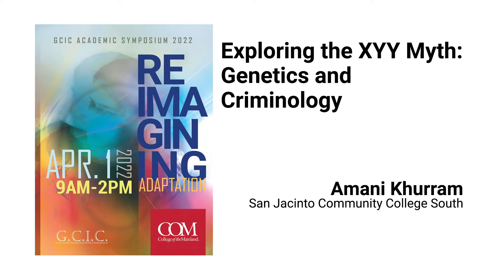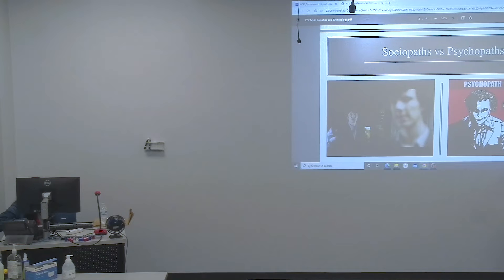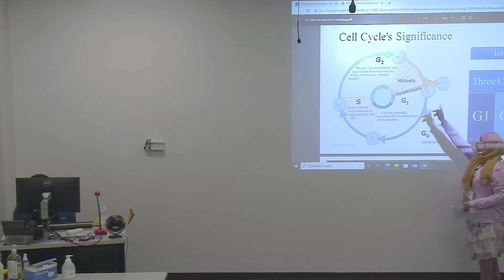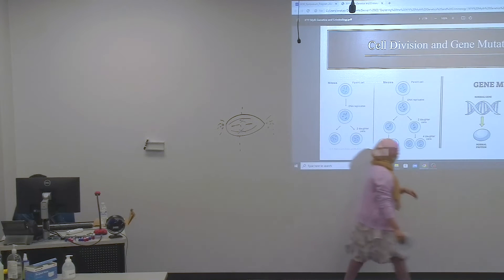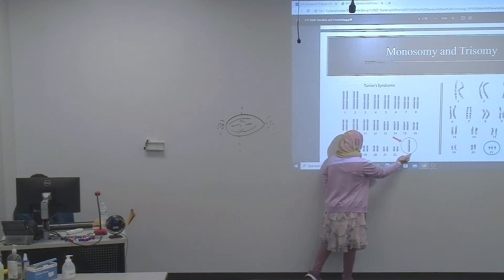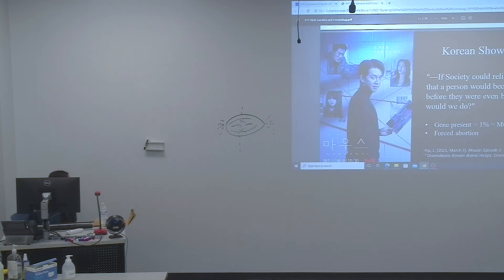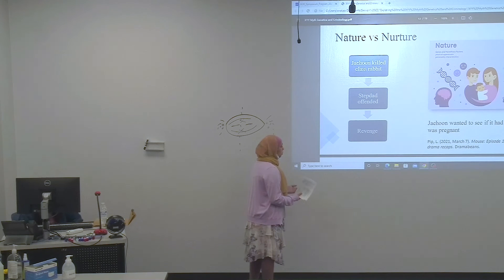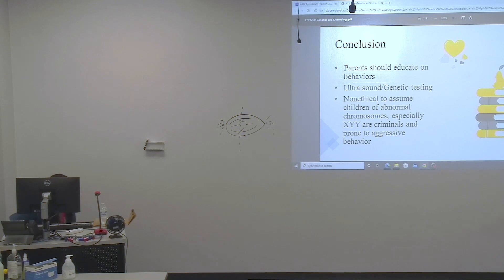“Exploring the XYY Myth: Genetics and Criminology”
Criminality and genetics are not necessarily linked together,
their relationship is a false misconception derived from the past.
Moreover, psychology plays a more crucial role in determining
whether a person’s intentions and instincts confirm danger or
harm to society. Despite the misconceptions about the extra
Y chromosome in men, this study disagreed with the theory,
analyzing the rate of criminality among several types of men.
Men with an extra Y/X chromosome had fewer criminal actions
than men with normal chromosomes. Danish national register,
draft board records, and other sources provided information
about the men. Also, the research group measured each men’s
intelligence. The research illustrated the almost similar
criminal/violent behavior between the several types of men. Yet,
the difference between was not significant. The results conclude
making assumptions of criminal and violent behavior based
on the XYY or XXY chromosome is ultimately false. Likewise,
judging a book by its cover. Understanding where a child with
this chromosome disorder comes from and helping them grow
normally will benefit the child. It also disproves that children
with these sex chromosomes are criminals or psychopaths.